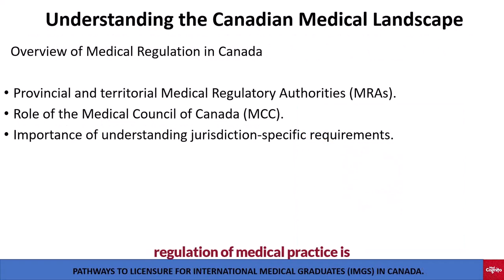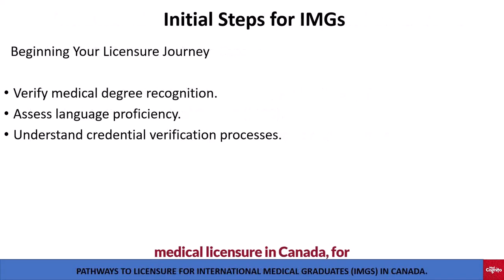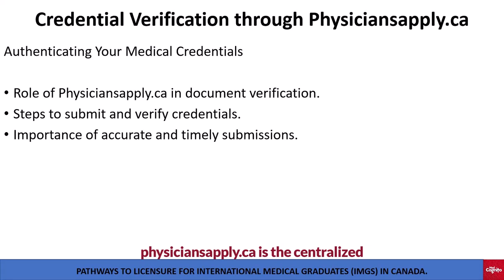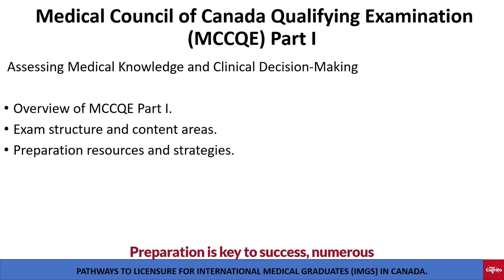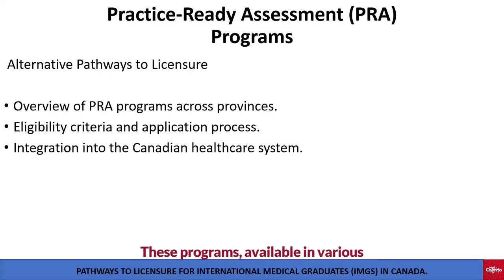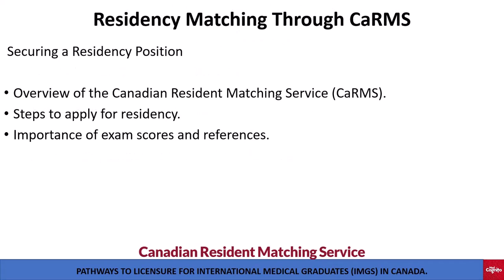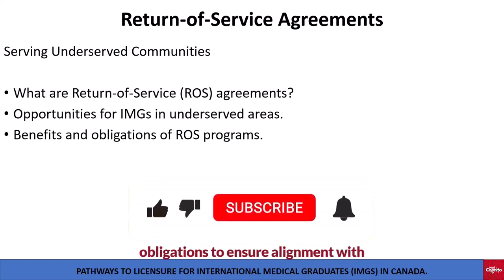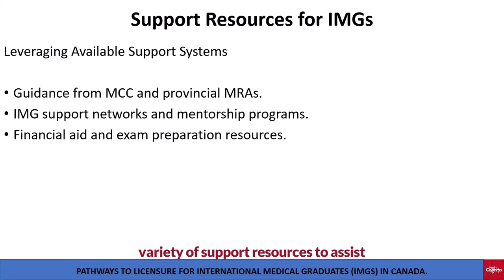How IMGs Become Doctors in Canada (2025)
Learn the pathways to licensure for international medical graduates in Canada. This video breaks down the steps IMGs need to take to become doctors in Canada.